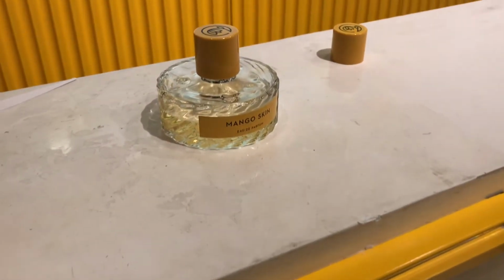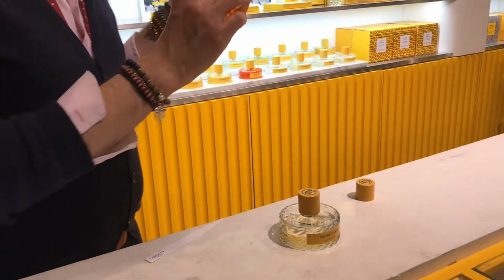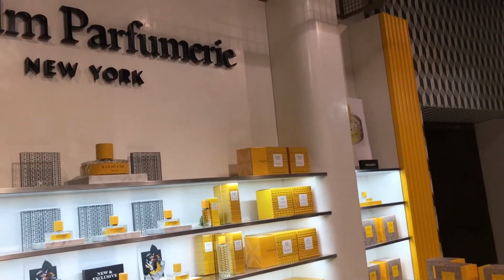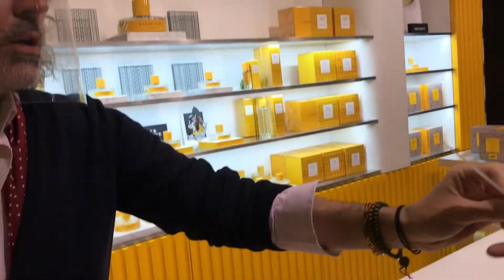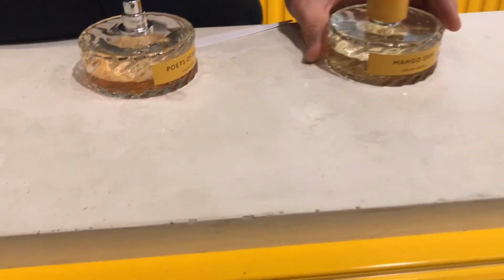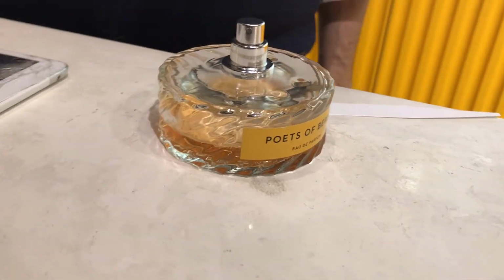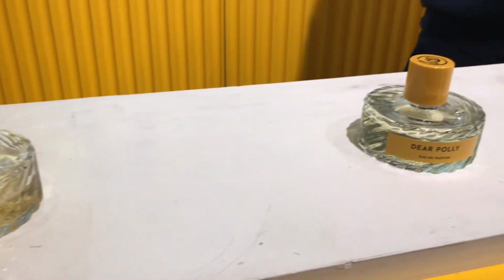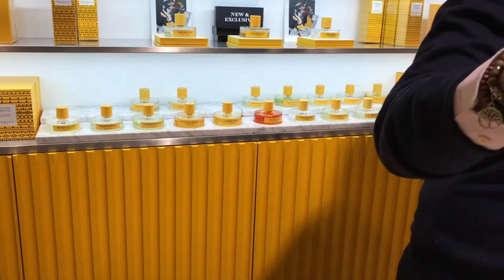Vilhelm Parfumerie (First Impressions) - Mango Skin | Poets Of Berlin | Darling Nikki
Hi Friends,

For today’s video I’m exploring the house of Vilhelm Parfumerie. The three perfumes I’m sampling are:

- Mango Skin
- Poets Of Berlin
- Darling Nikki

Have you tried anything from this house? Any other recommendations?

Say hi on Instagram:

i_am_gids